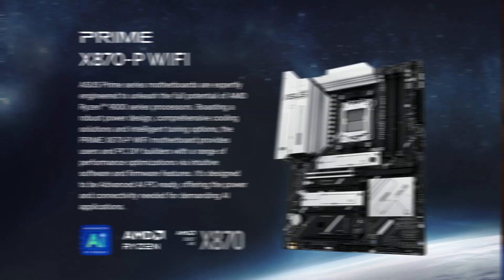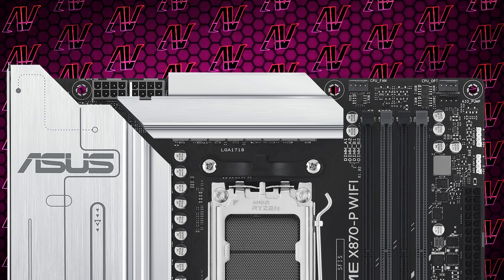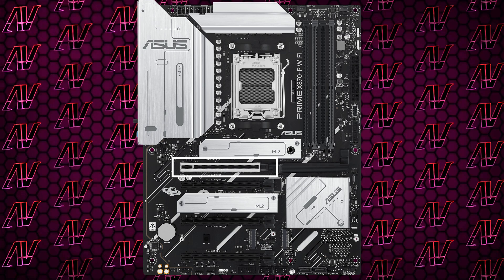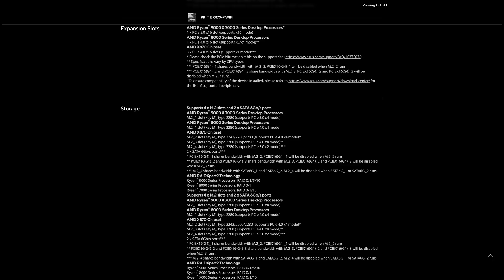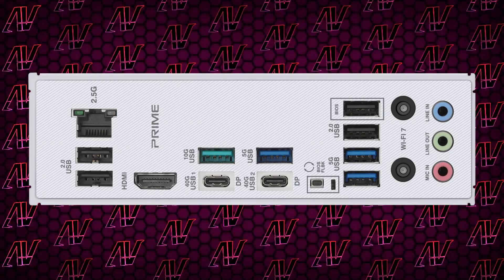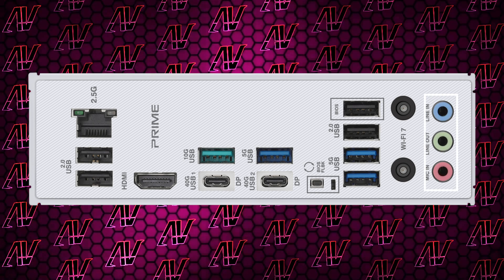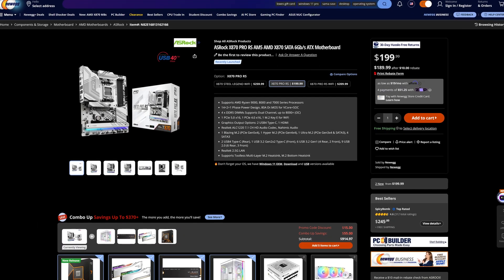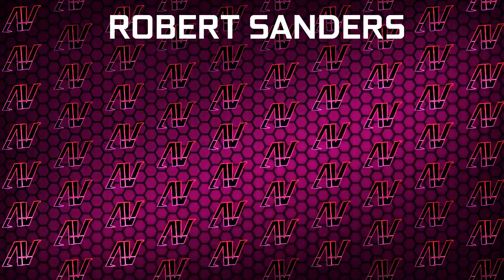Is There ANYTHING Special About This?! ASUS Prime X870-P WiFi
The Asus Prime X870-P WiFi is an AMD X870 motherboard unlike any other, as it's basically made obsolete by other X870 motherboards at lower prices! While the ASUS Prime X870 specs aren't terrible, there's also so many other great X870 motherboards out there!